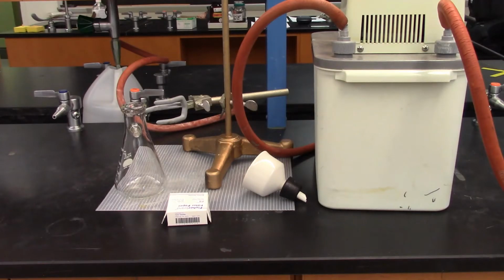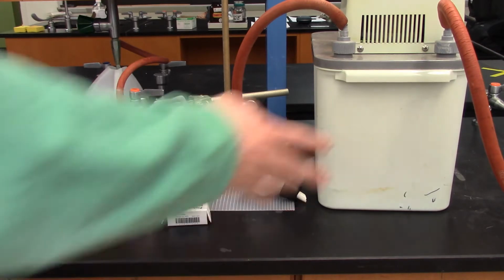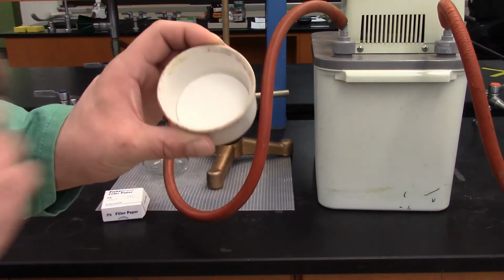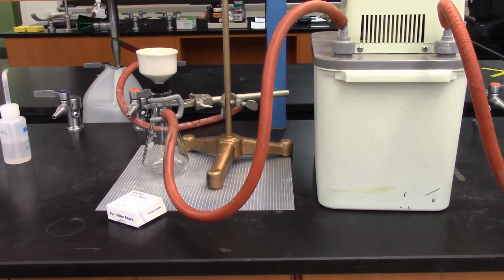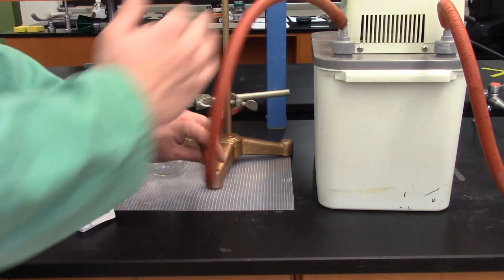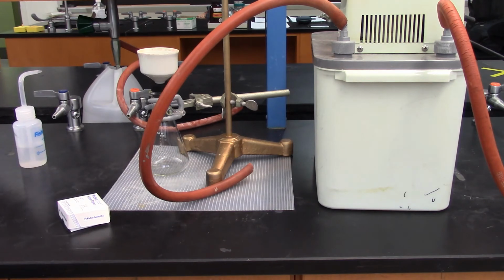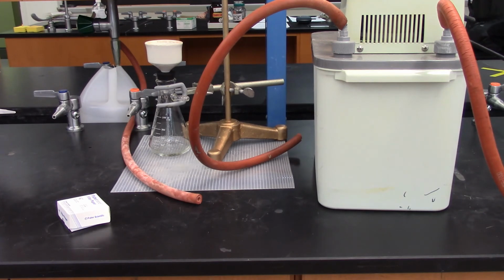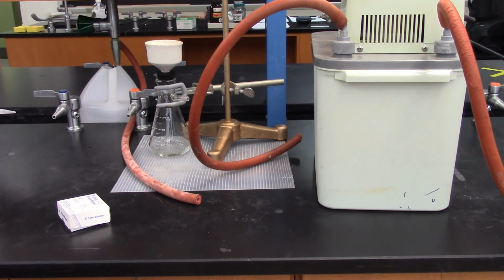Equipment Video 04 - Vacuum Filtration Apparatus